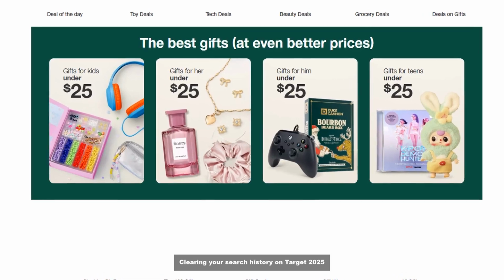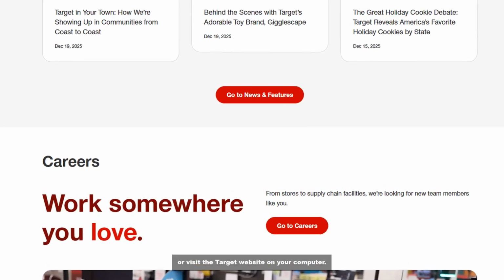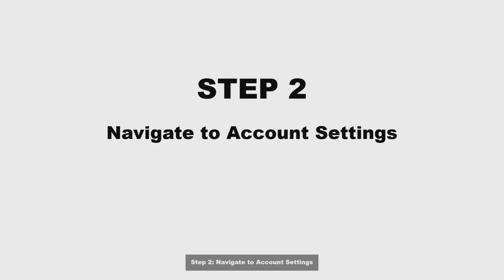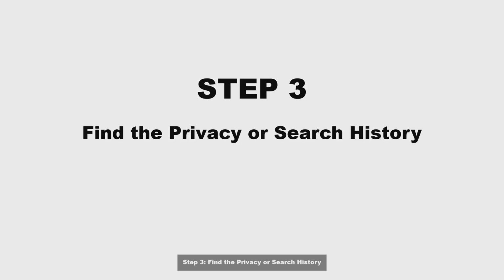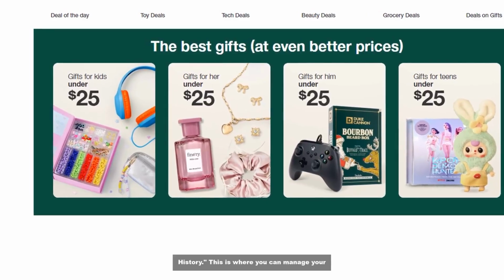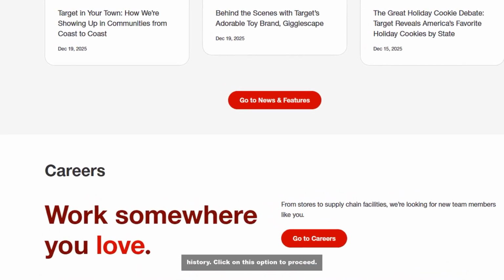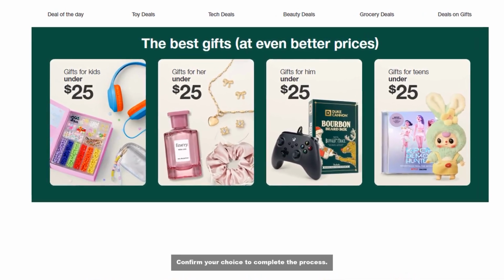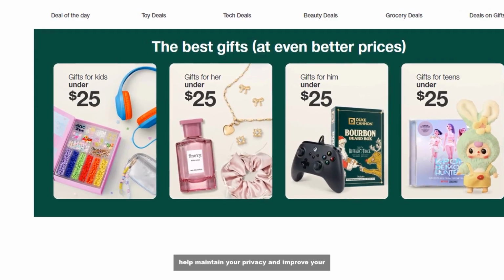How To Clear Search History On Target 2025 (2026)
In this video, we will show you how to clear search history on Target 2025. If you're looking to manage your privacy or simply want a fresh start, this guide will walk you through the steps.